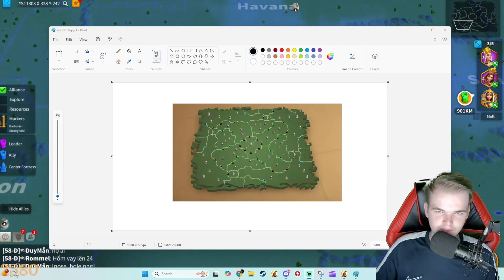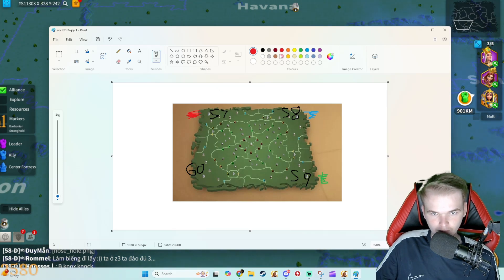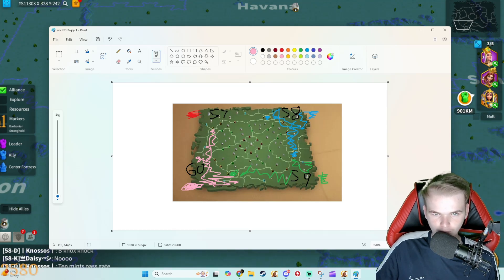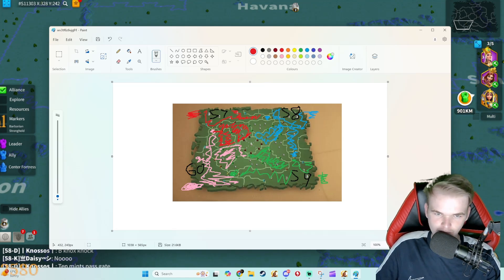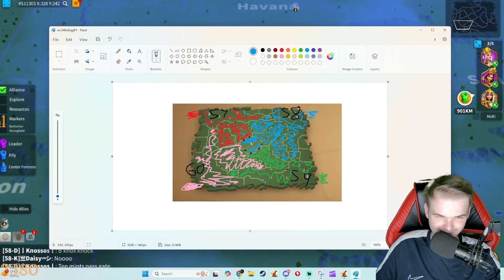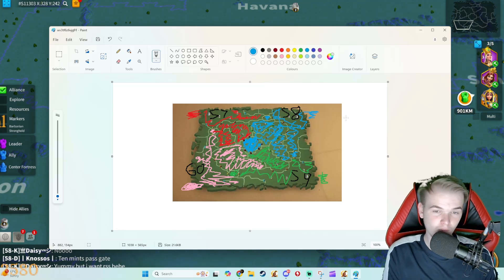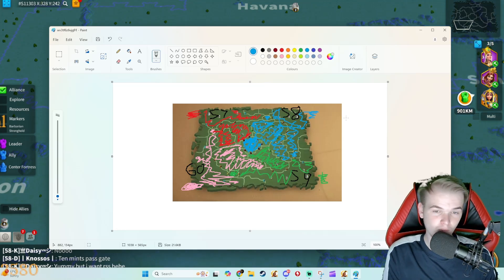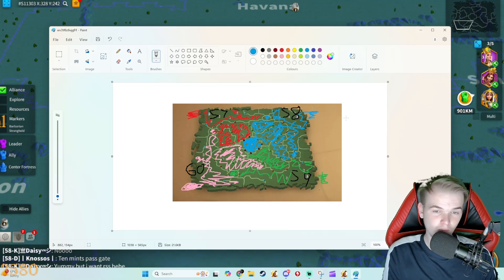T5 KVK 1 PREDICTIONS RISE OF KINGDOMS